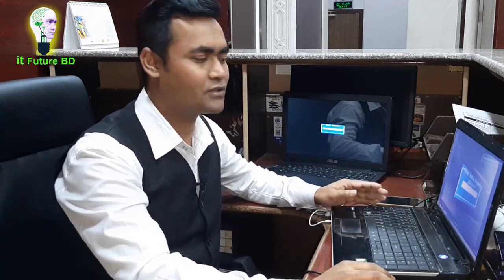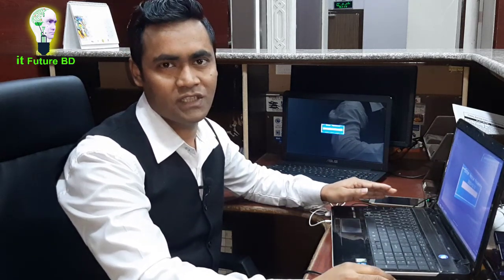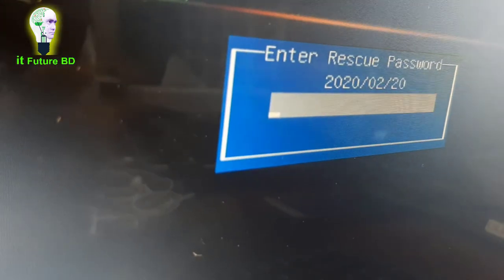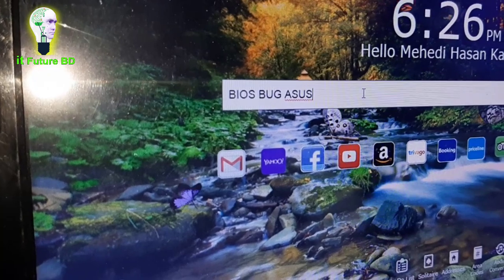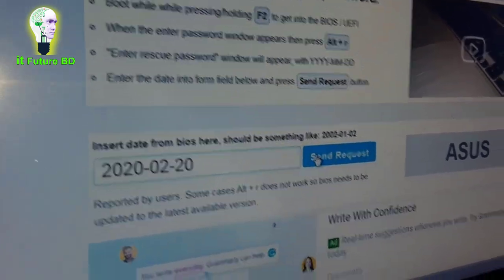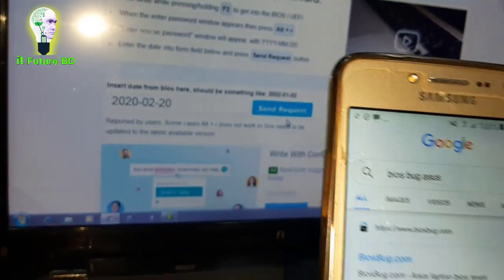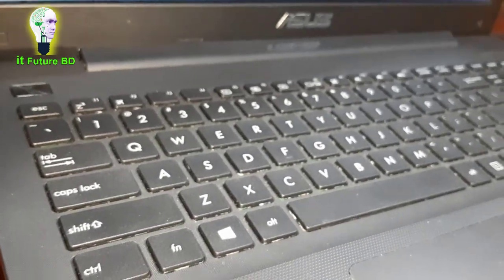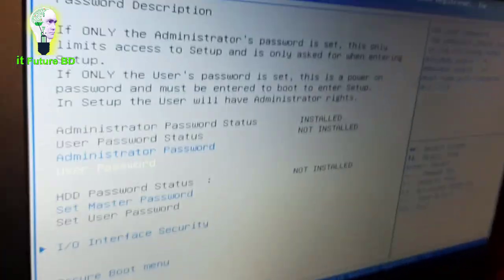Administrator PassWord Forget? No Problem, 100% Solution. Reset Your Administrator PassWord.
Give Your Computer Windows? Want to you Before Bios settings, if you have Administrator Pass Word? No Problem This Solution For You.

How To BIOS Password Delete or Remove, All Computer BIOS/CMOS Remove Password On Your Laptop or PC.